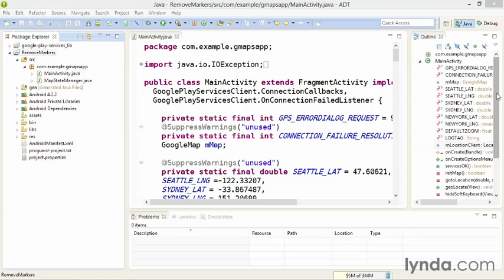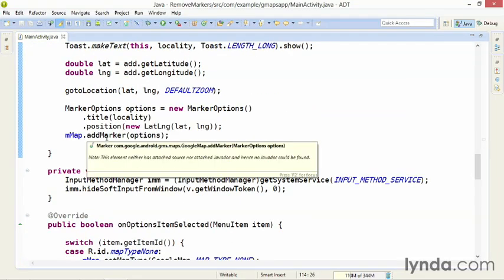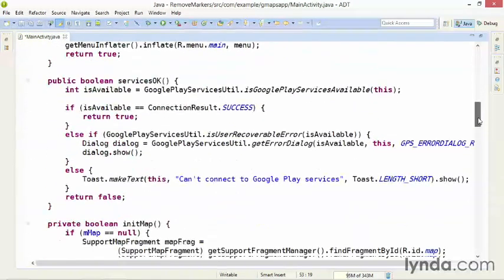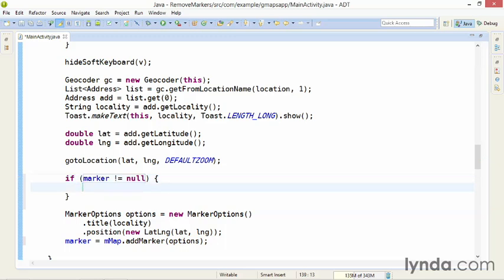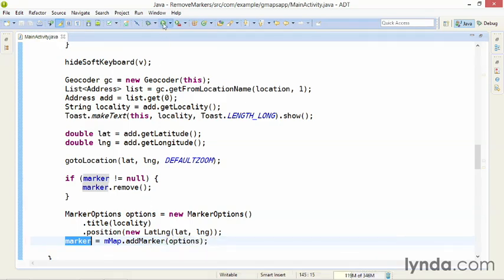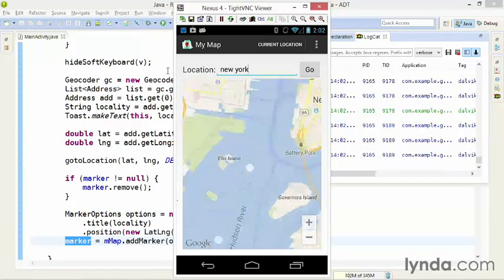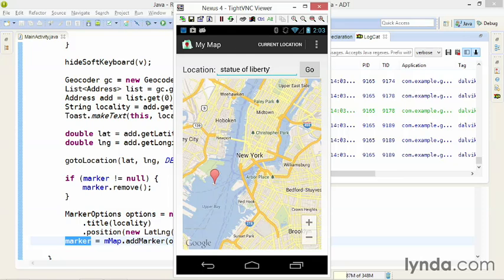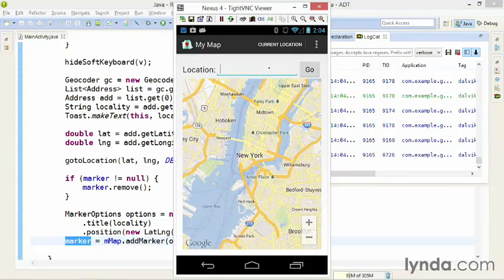52 Removing map markers (Building Mobile Apps with Google Maps Android API v2)